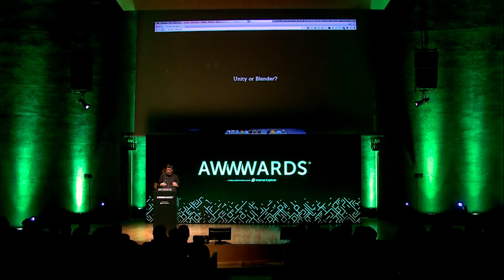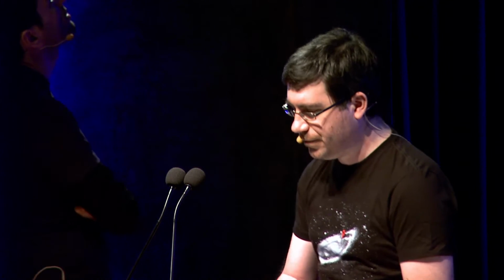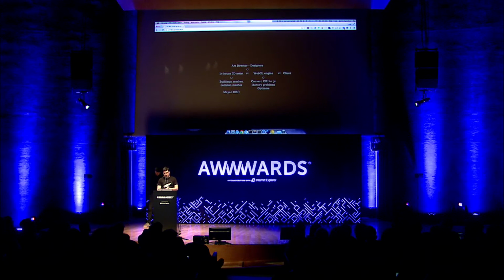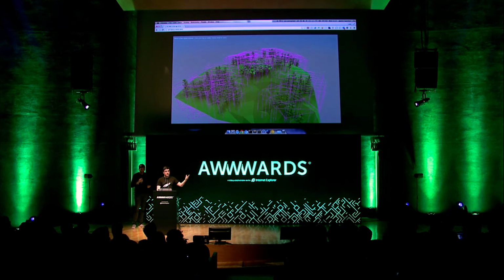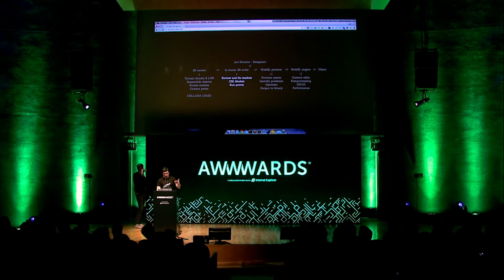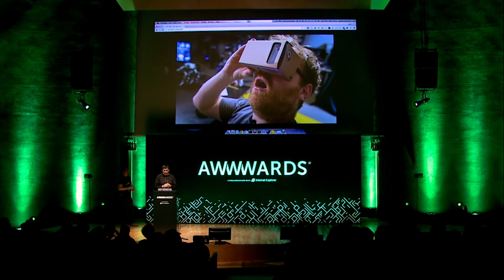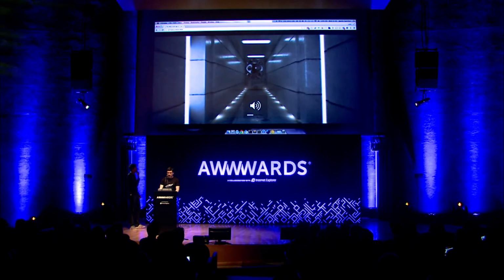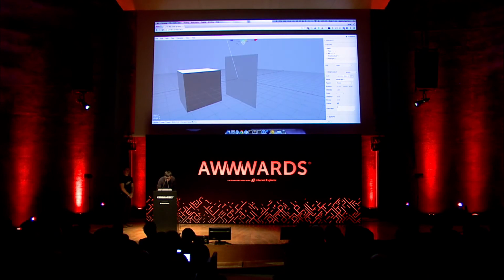WebGL, WebVR & Three.js editor with Ricardo Cabello and Jaume Sanchez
Mr.Doob & Technical Director at B-Reel give a talk on Building WebGL, WebVR, Three.js editor, Google Maps Cube Game and creating 3D animated landscapes